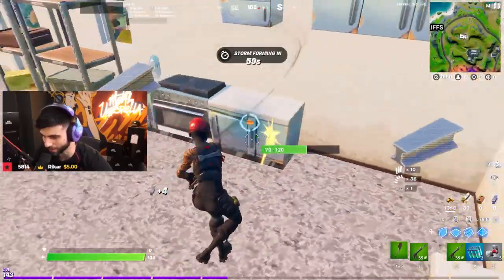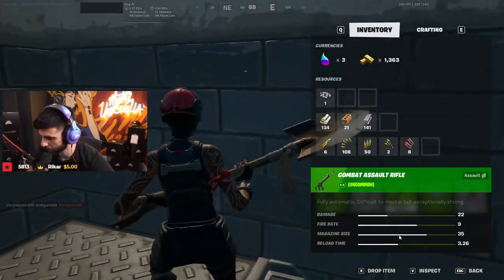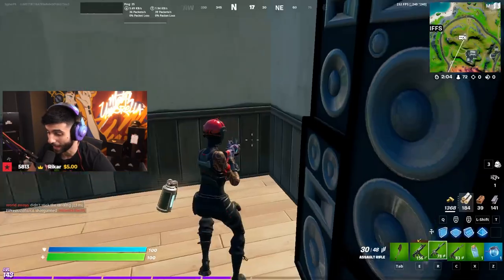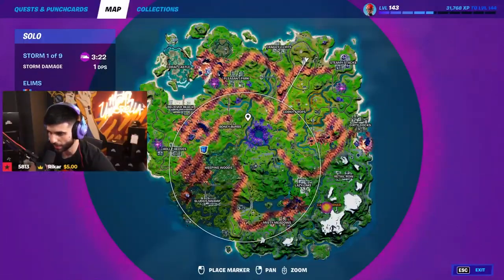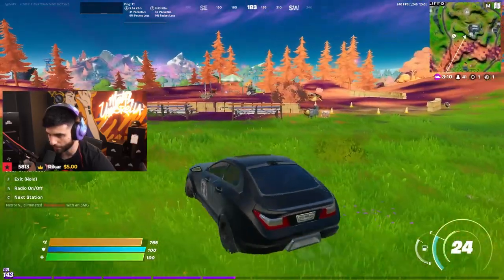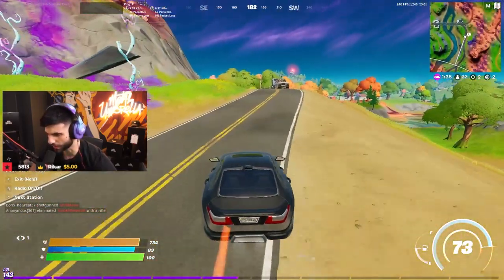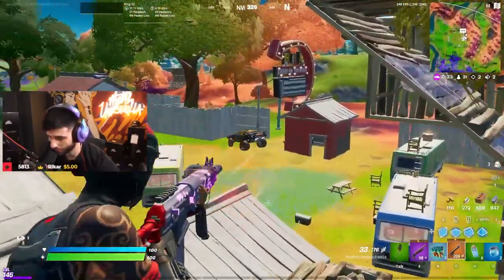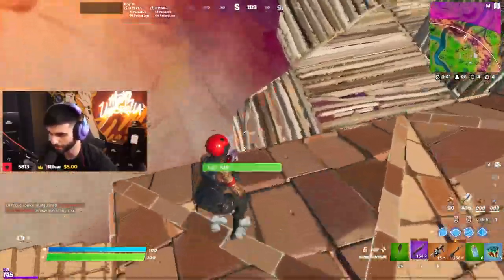The NEW Combat AR is INSANE!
The Combat AR is FINALLY here! This is EASILY the BEST ARin the game right now... if you can control the recoil.. Let me know what you guys think!

🌟 Socials 🌟

Hey everyone it’s SypherPK, and Welcome back to another fortnite battle royale vid but this isnt really one because its a look at everything I do in a week! I try to keep these vids as clean and family friendly as possible! Hope you guys like the video where the machine pistol finally came back! Today Fortnite dropped the new Combat AR! It's INSANE! Hope you enjoy!